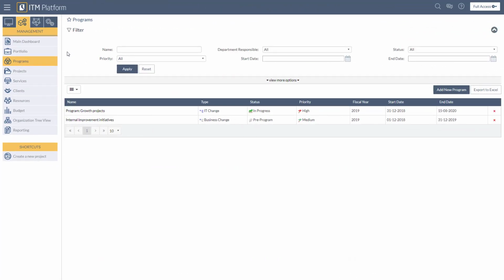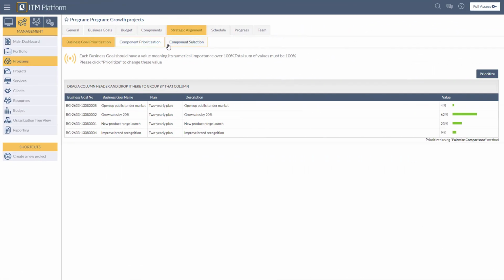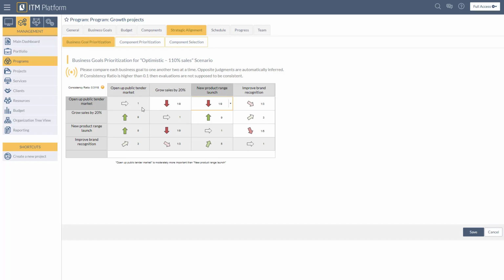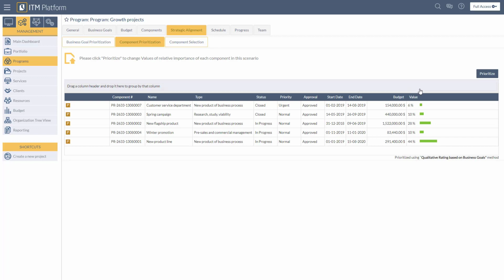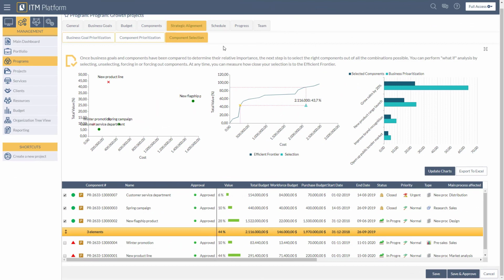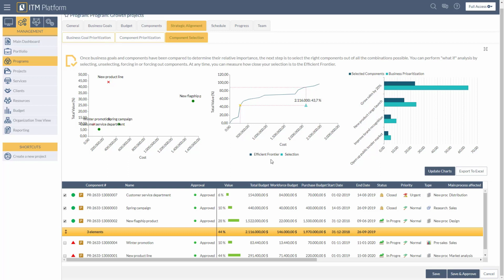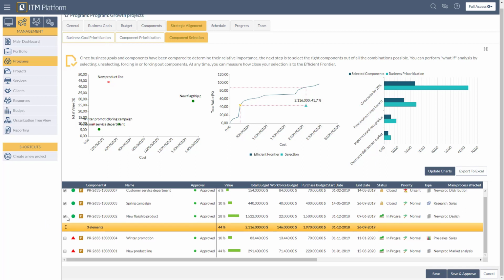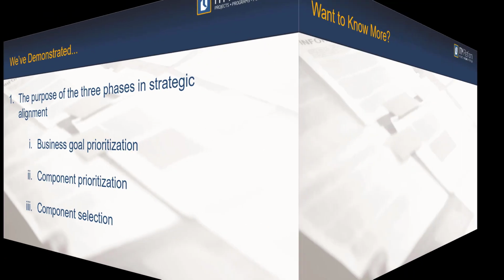Program and Portfolio Strategic Planning with ITM Platform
Welcome to a brief explanation of the Program and Portfolio Strategic Planning feature within ITM Platform. This video applies to portfolio managers.
In this video, we will explain how to use the Program and Portfolio Strategic Planning feature. Choosing which projects to invest in is a strategic decision to make based on objective data. This feature tackles the problem of subjectivity and analyzes the solution that allows management to make decisions based on a business plan, in a rigorous and transparent way.